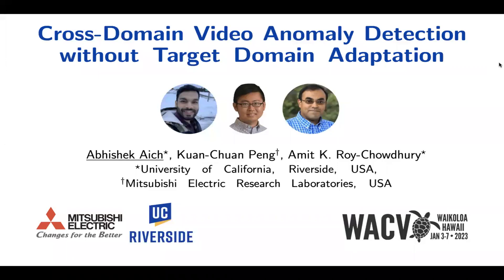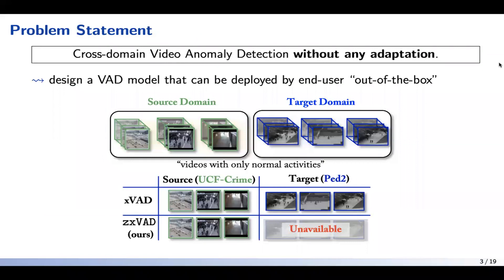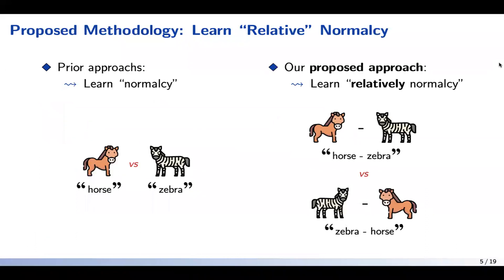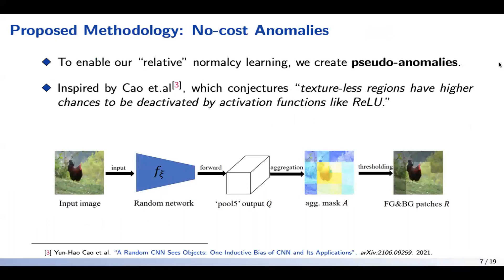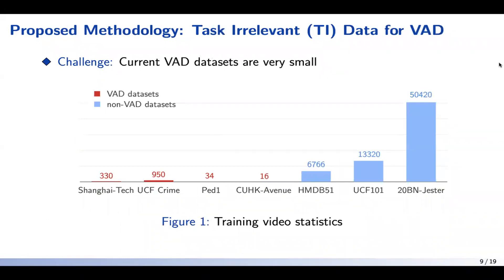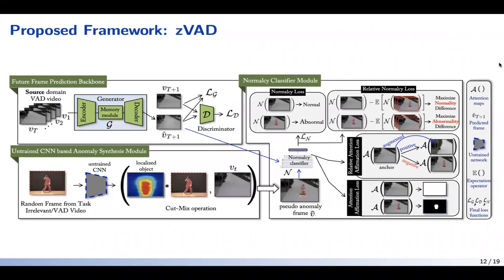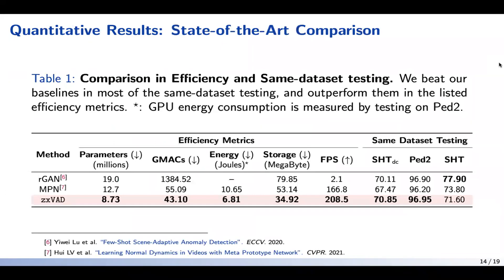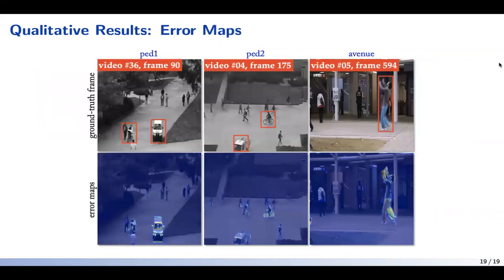Cross-Domain Video Anomaly Detection without Target Domain Adaptation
Authors: Aich, Abhishek*; Peng, Kuan-Chuan; Roy-Chowdhury, Amit K.  Description: Most cross-domain unsupervised Video Anomaly Detection (VAD) works assume that at least few task-relevant target domain training data are available for adaptation from the source to the target domain. However, this requires laborious model-tuning by the end-user who may prefer to have a system that works ``out-of-the-box''. To address such practical scenarios, we identify a novel target domain (inference-time) VAD task where no target domain training data are available. To this end, we propose a new `Zero-shot Cross-domain Video Anomaly Detection (zxvad)' framework that includes a future-frame prediction generative model setup. Different from prior future-frame prediction models, our model uses a novel Normalcy Classifier module to learn the features of normal event videos by learning how such features are different ``relative'' to features in pseudo-abnormal examples. A novel Untrained Convolutional Neural Network based Anomaly Synthesis module crafts these pseudo-abnormal examples by adding foreign objects in normal video frames with no extra training cost. With our novel relative normalcy feature learning strategy, zxvad generalizes and learns to distinguish between normal and abnormal frames in a new target domain without adaptation during inference. Through evaluations on common datasets, we show that zxvad outperforms the state-of-the-art (SOTA), regardless of whether task-relevant (i.e., VAD) source training data are available or not. Lastly, zxvad also beats the SOTA methods in inference-time efficiency metrics including the model size, total parameters, GPU energy consumption, and GMACs.